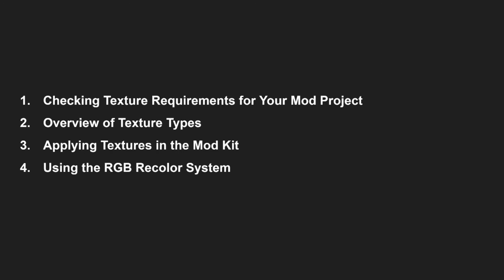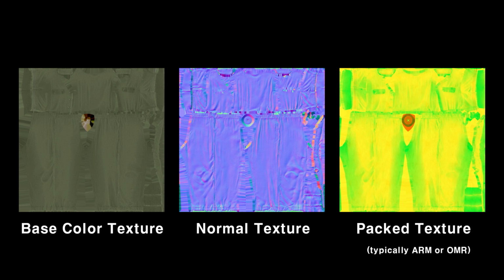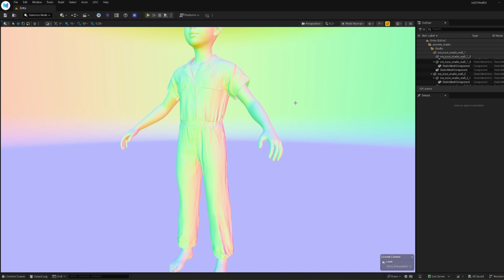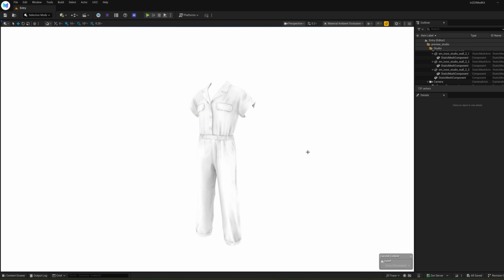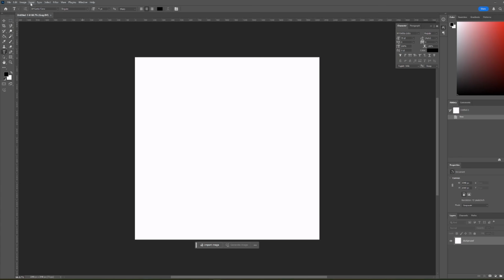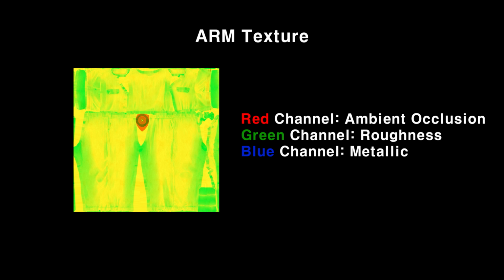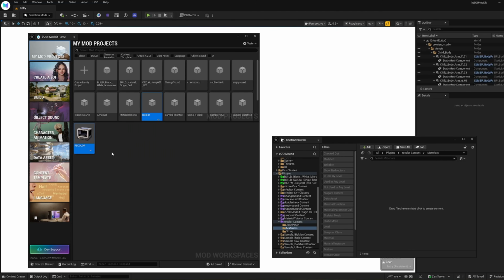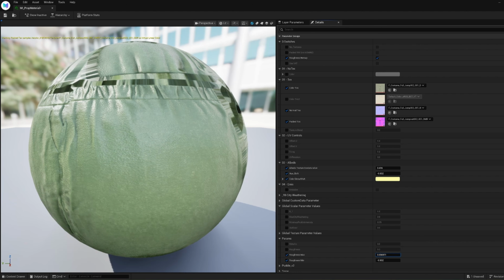Texture Basics | inZOI ModKit